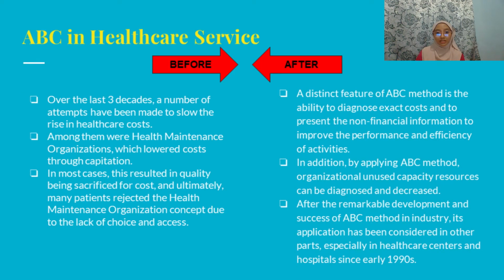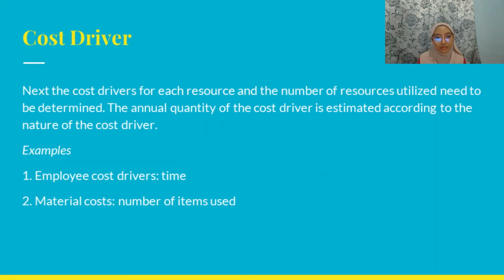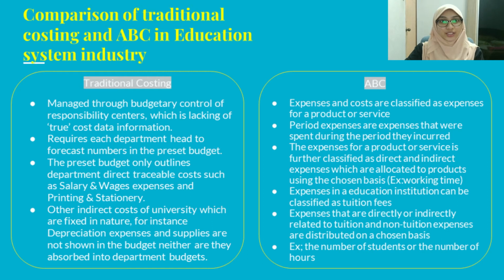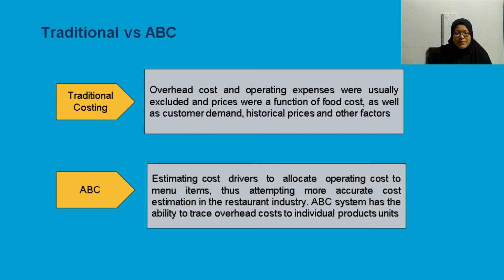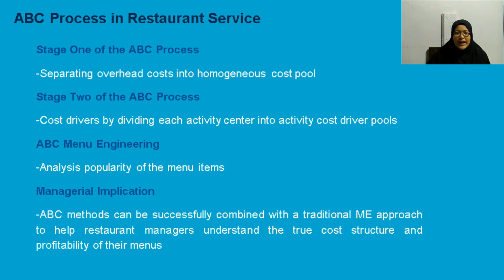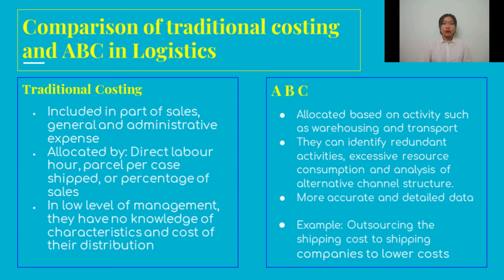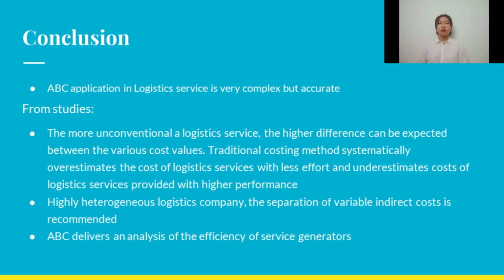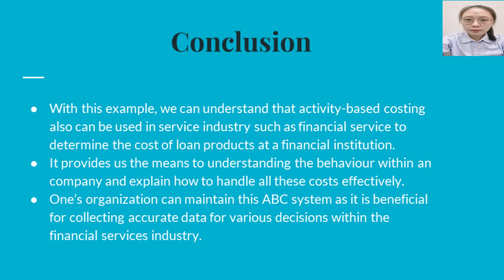BWFF2013F_G7_THE APPLICATION OF ABC IN SERVICE INDUSTRY